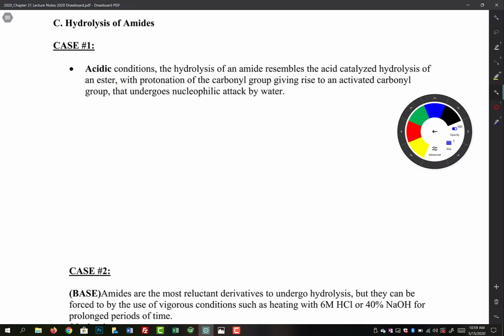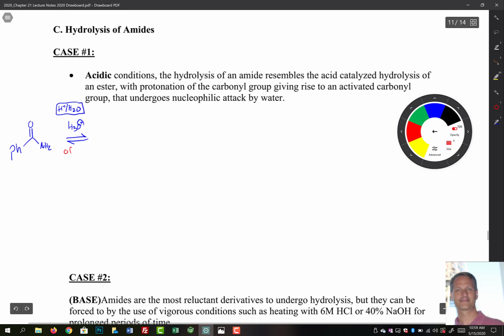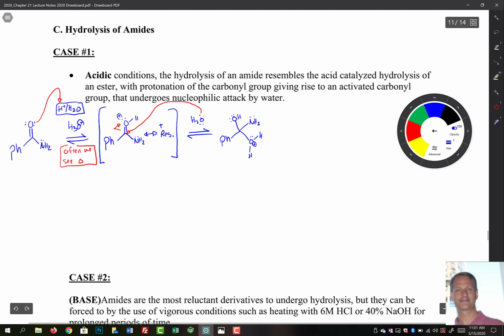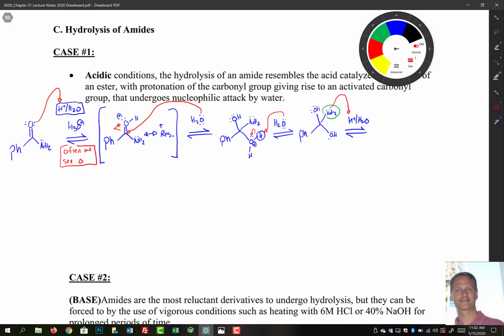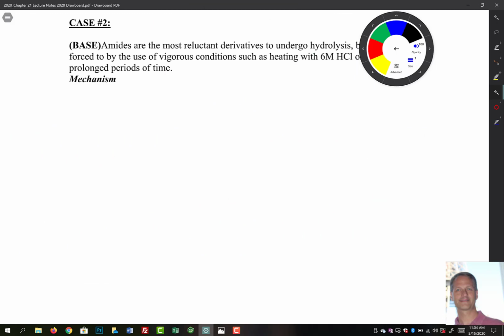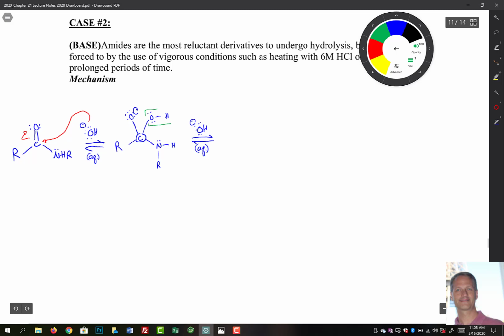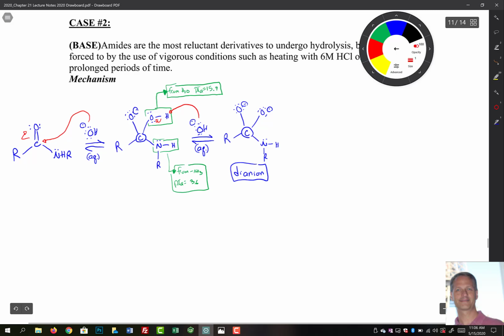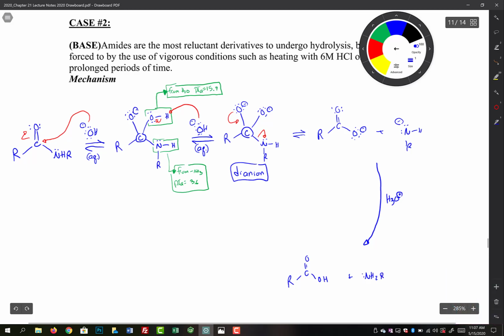Chapter 21 Part 5 Amide Hydrolysis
Amide and Nitrile Hydrolysis